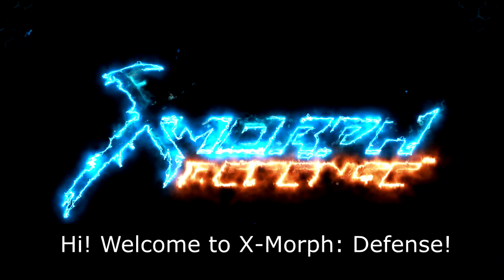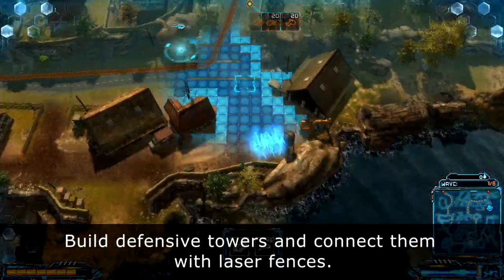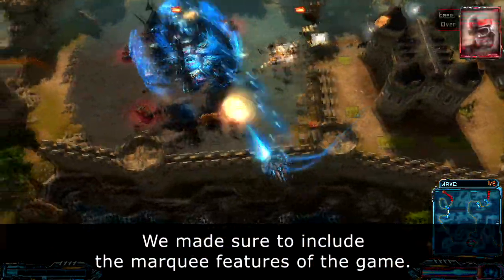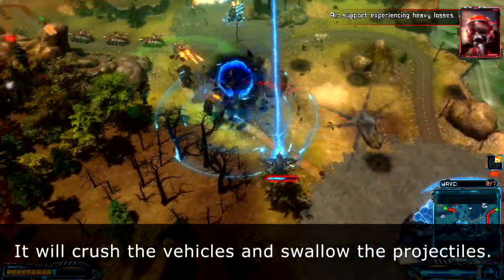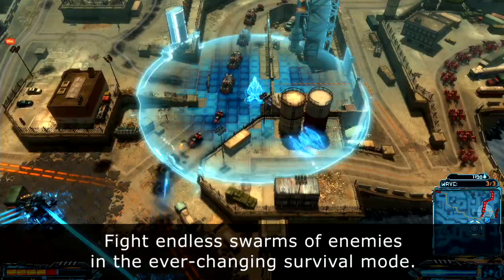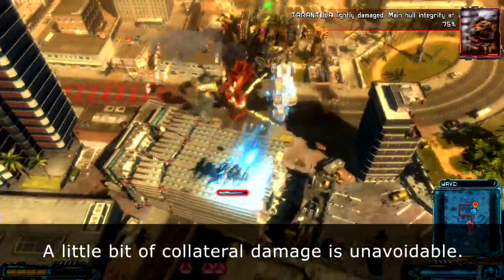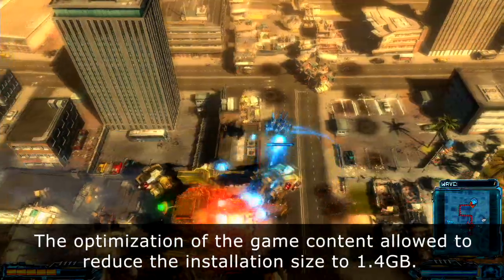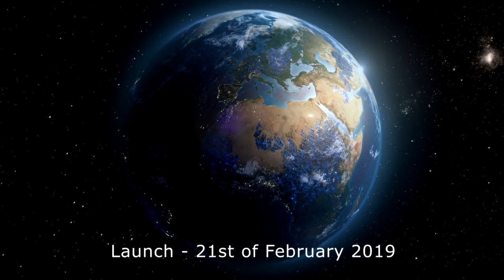X-Morph: Defense - Switch Pre-purchase Promo ESRB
Unique fusion of a top down shooter and tower defense strategy. You are the invader! Use destructive weapons or lead you enemies into a maze of towers. Strategize in the build mode by carefully selecting various types of alien towers or throw yourself right into the heat of the battle.